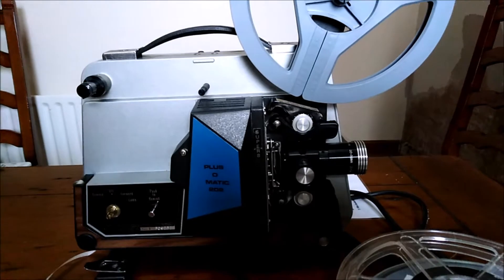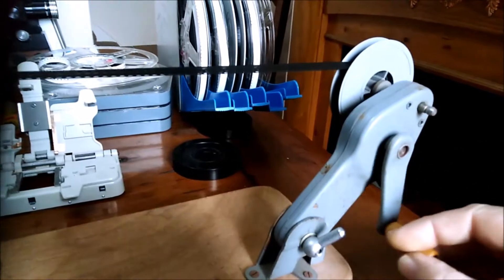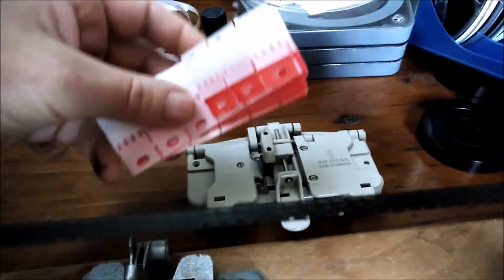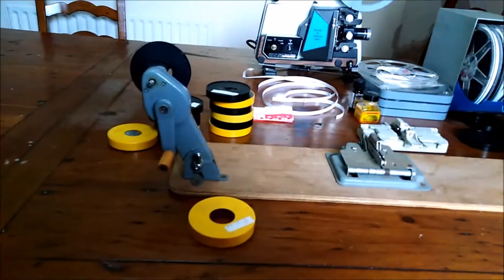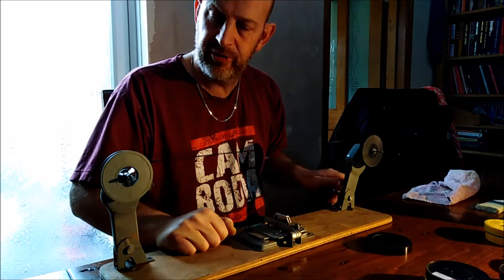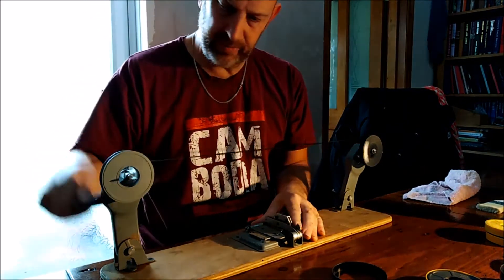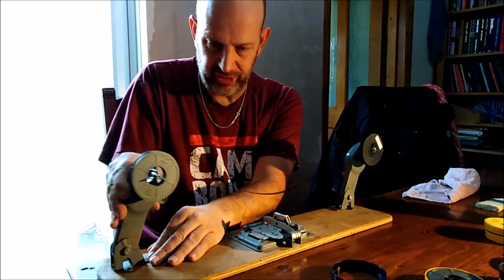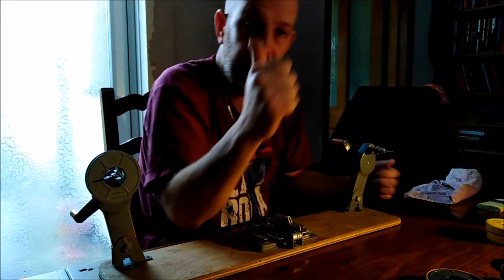Preparing Super 8 Cine Film Ready For Scanning Winding and Rewinding Film to Loosen It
Welcome to my channel, I hope you enjoy watching all the kayak fishing around the UK, mostly in the North Sea - in the sea and river, fishing for cod, bass, tope, dogfish, smoothound, thornback ray, whiting, wrasse and anything else I can target There's scuba diving off the North Norfolk Coast and Suffolk, wreck diving, reef diving, river diving, even Cenote Diving, in the Red Sea off Egypt, the Mediterranean off Malta and Gozo and in Mexico, Brazil, Lanzarote in the Canary Islands, Pembrokeshire in Wales, Swanage and Plymouth and of course the diving with sharks in South Africa. There's kayaking too, including surfing sailing and touring in the UK and abroad and a bit of snorkelling, Plenty of videos too of me fiddling with and driving my classic car, a 1973 Triumph Spitfire and other cars get a look in too. There's cooking, eating, travelling around various cities in Europe - Berlin in Germany, Naples and Rome in Italy, plus the Vatican; Sofia, Varna, Plovdiv and elsewhere in Bulgaria; Lefkosia / Nicosia and much of Cyprus, Krakow in Poland, there's Malta too. Istanbul in Turkey just outside Europe too, and Egypt around Hurghada. Further afield there's a bit of South Africa and Latin America with the Mayan Riviera of Mexico and Rio de Janeiro, Paraty and Isla Grande in Brazil. There's even a bit of Northern Ireland and parts of England mixed in with the nonsense of East Anglia in a camper van with my daughters! Thanks and regards, Mark Reflecta Normal 8 Super 8 Cine Film Scanner